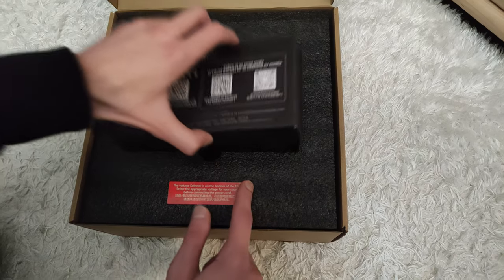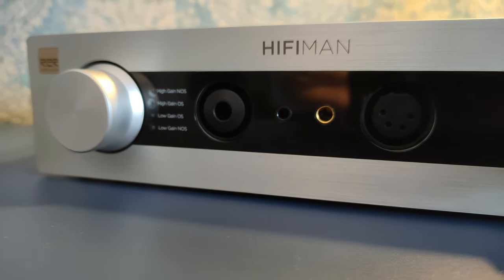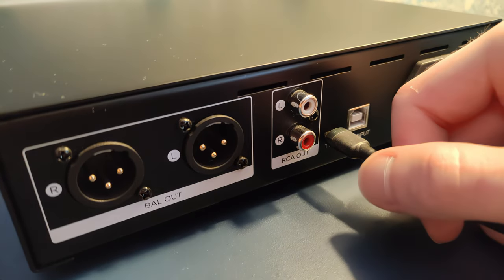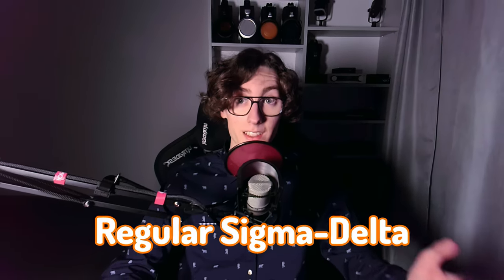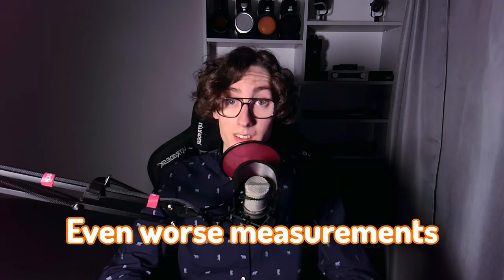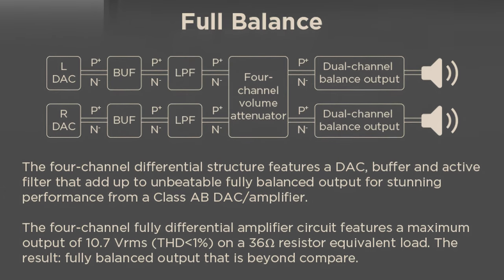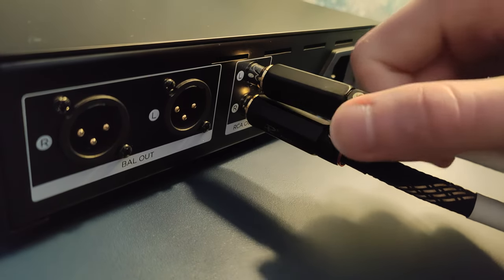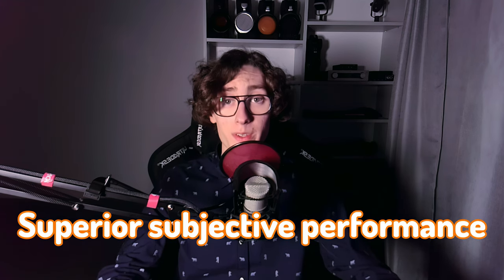Not AS MUCH Power? HiFiMan EF400 Headphone AMP / R2R DAC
Choosing the right headphone AMP/DAC can be daunting, especially when you need one that complements your headphones. In this video, we reviewed the HiFiMan EF400 entry-level amplifier and R2R digital-to-analog converter that costs $399.

0:00 EF400 Price & Unboxing
0:39 Build Quality & Design (Size, Materials, OFC Toroidal Transformer)
1:19 Digital and Analog Inputs / Outputs (USB-C, RCA, XLR)
2:19 Foam Material Vibration Isolation Feet
2:31 Front (OS / NOS Knob, Single-Ended & Balanced Headphone Outputs)
2:59 Smooth, But Wobbly Metal Volume Control Potentiometer
3:17 HiFiMan R2R Himalaya Balanced DAC (PCM, 192KHz 32 Bit, Non Oversampling, Soundstage)
4:48 Headphone Amplifier (4.4WPC Power, Softness, Punch & Slam, SNR, THD+N, Channel Separation)
6:18 Subjective Performance (Resistor Ladder Array, Class A/B, Resolution)
7:04 Headphone Matching (HiFiMan HE6se & Susvara, HE400se, Modhouse Tungsten)